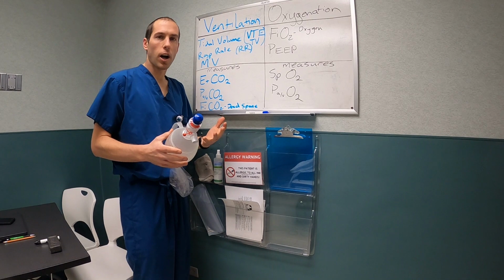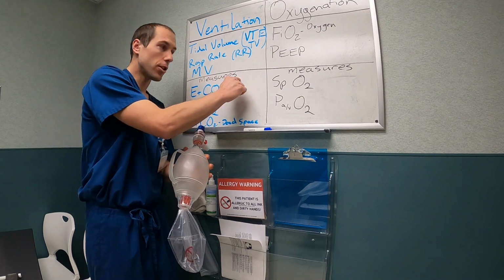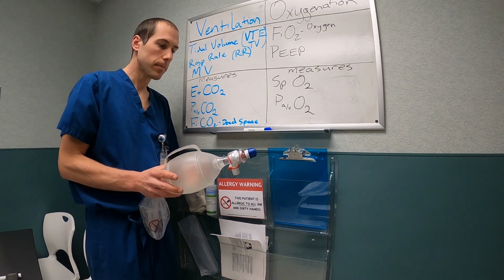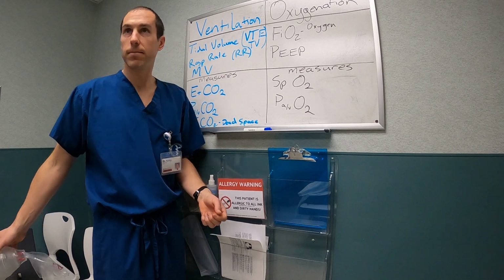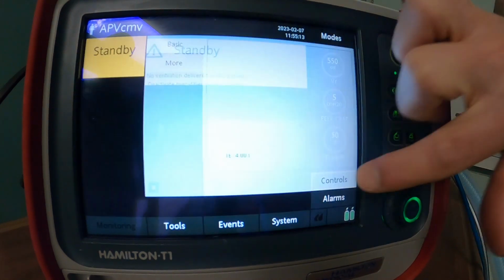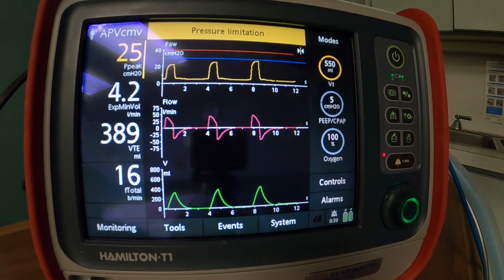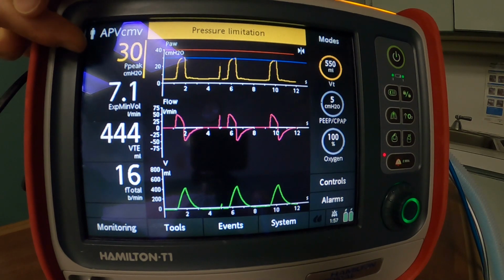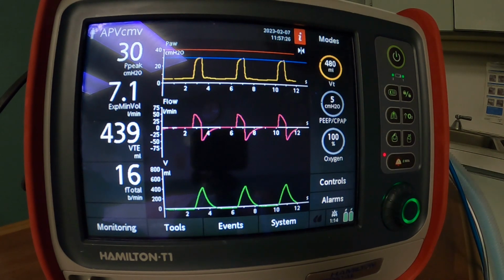Ventilation Basics Dr Krebs